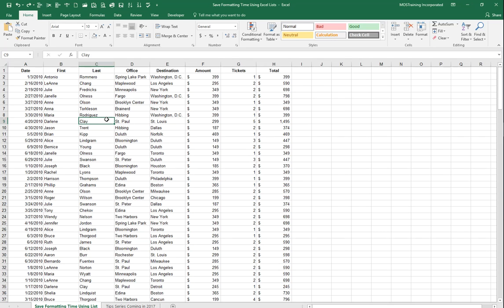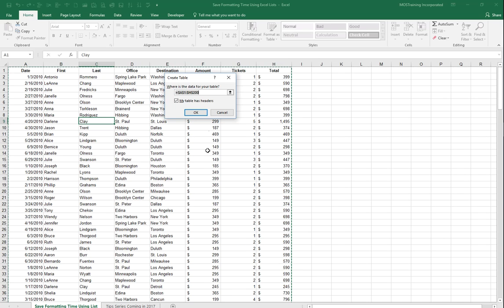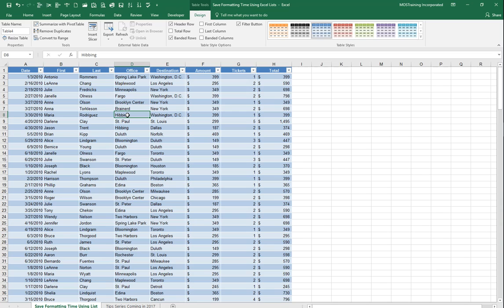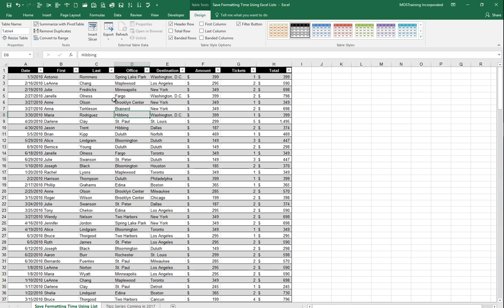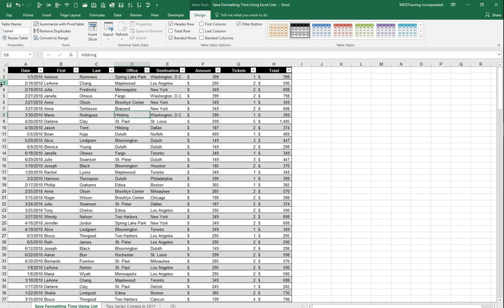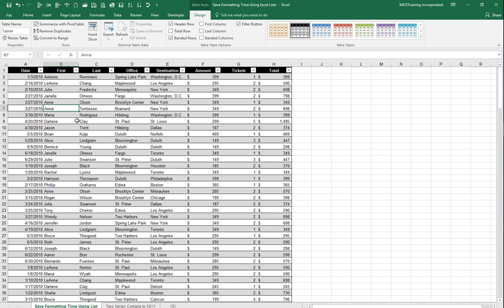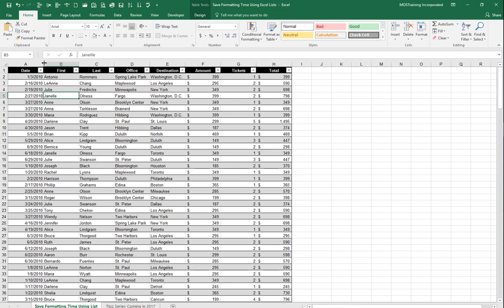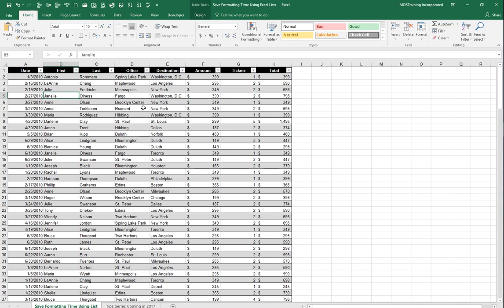How to Convert Excel spreadsheet data into a Table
How to convert an Excel spreadsheet into a Table.

SPECIAL NOTE:
August 2022 NOTE: I created this video a few years back for Excel 2017 but it is still applicable to the newest version of Excel Office 365.

There are multiple data analysis benefits to converting your data to a Table. However, this quick video focuses only on the time-saving tip of the formatting benefits of conversion to a Table.

Save time formatting every other row of data in an Excel spreadsheet by converting the data into a list. Click in your list and press CTRL + T and click OK (older versions of Excel used CTRL + L). The table feature can also be accessed from the Insert ribbon. Once converted, every other row will be shaded. In the future, when you delete, add and/or insert rows and columns, the formatting will automatically adjust accordingly.

Keep up-to-date with all my offerings by signing up for my newsletter